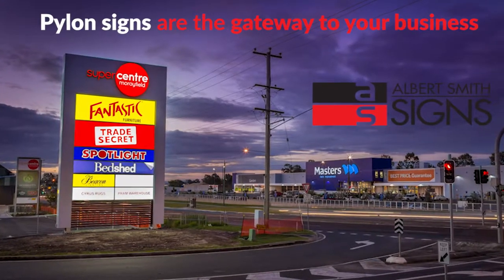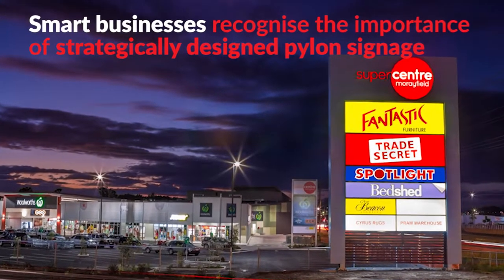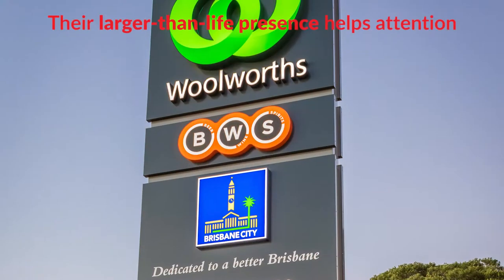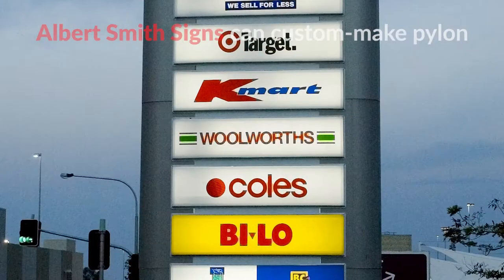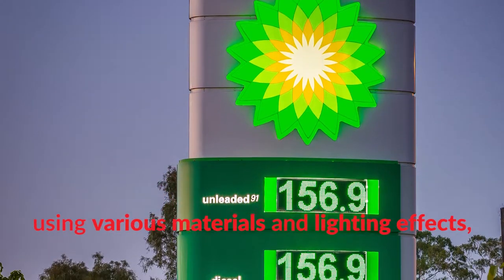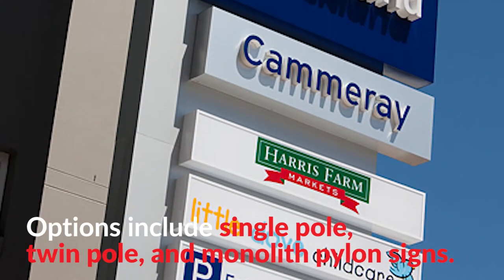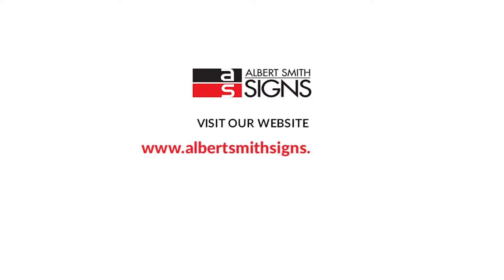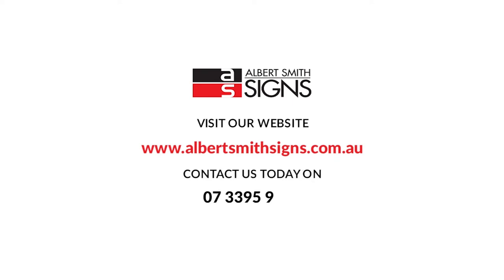Pylon Signs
Albert Smith Group - We design, manufacture & install signs Australia wide: High-Level, Way Finding, Pylon, Building, Electronic LED, and 3D Lettering.